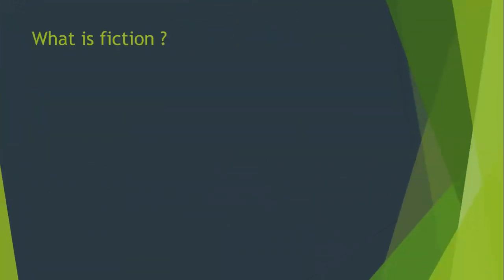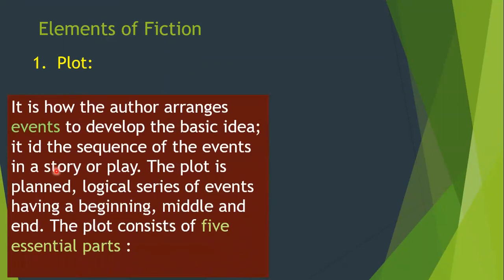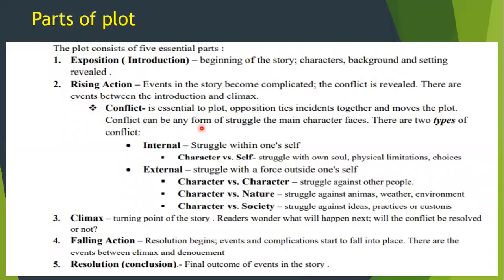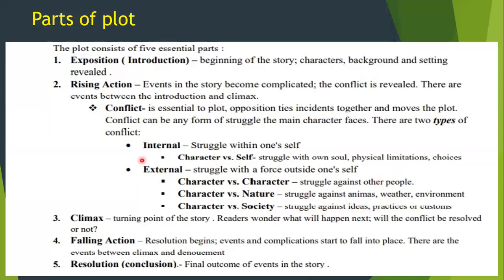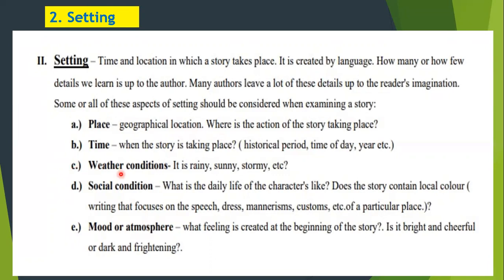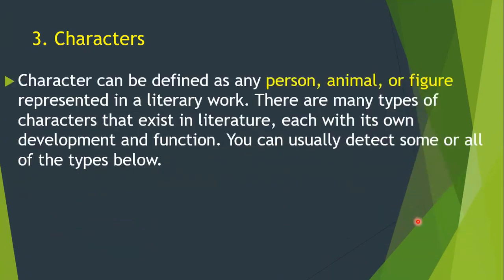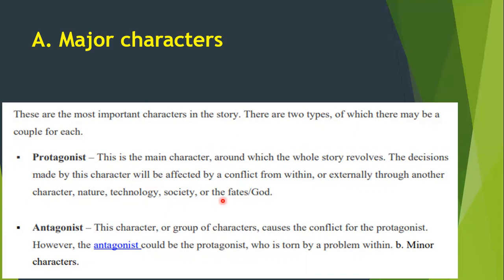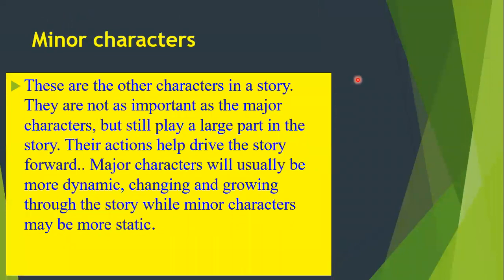5. Fiction: Elements of fiction I, by : Adel Hameed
By: Adel Hameed
Introduction to Literature
First Year
Department of English
College of Arts - University of Basrah
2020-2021